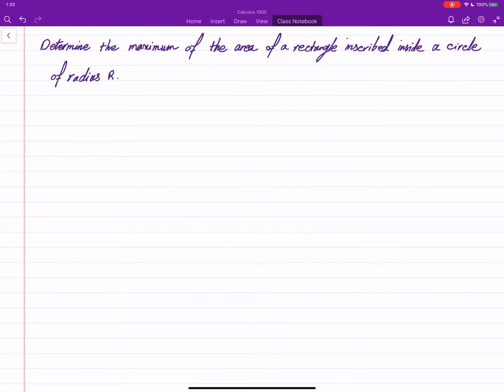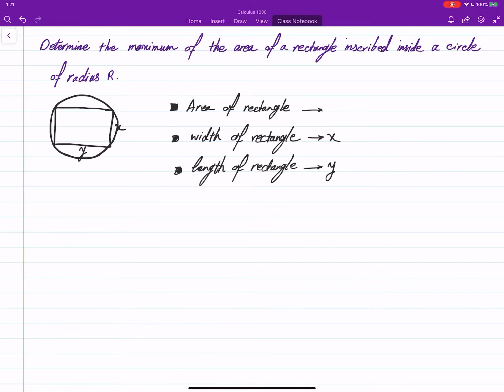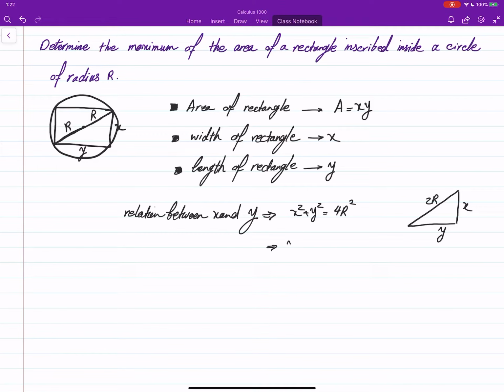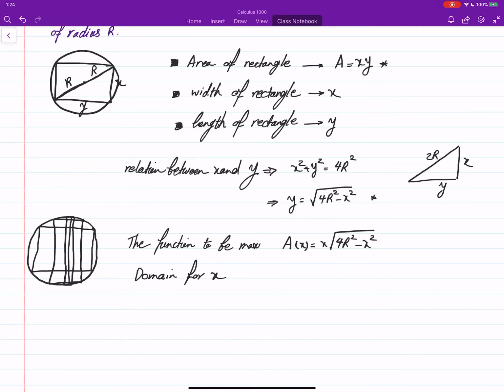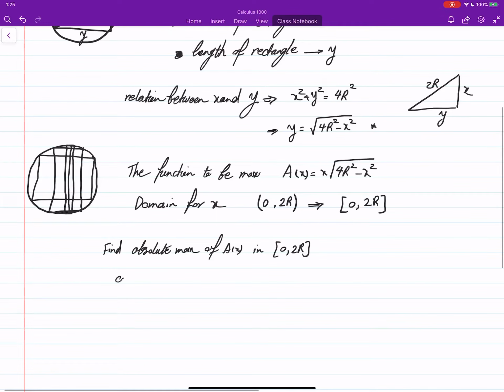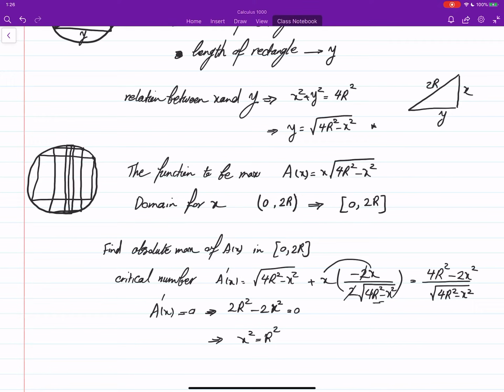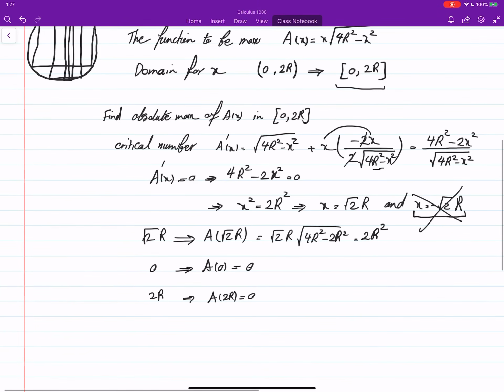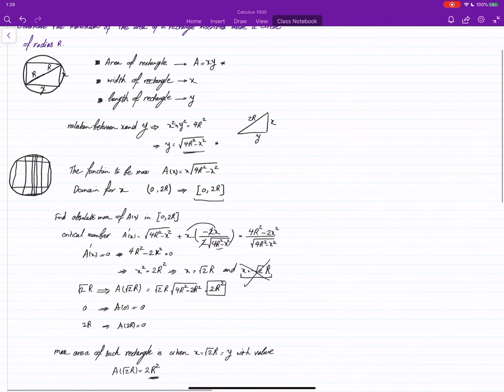Labtube-(Calculus I)-Optimization Example: Max Area of Inscribed Rectangle